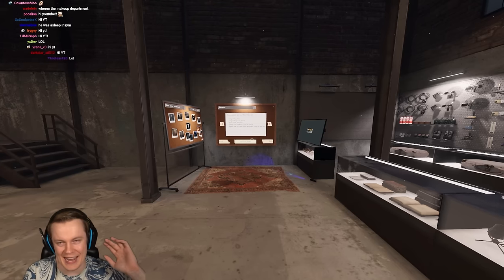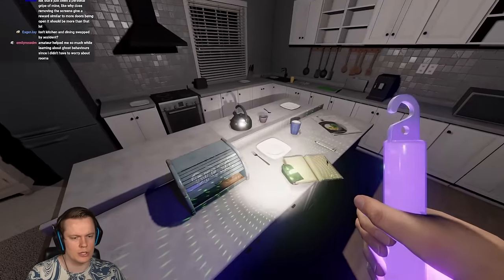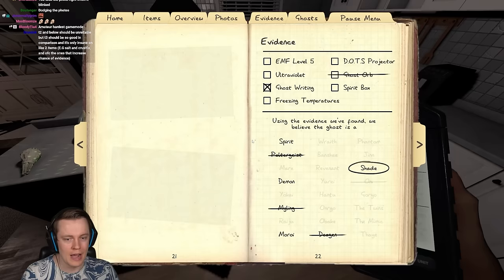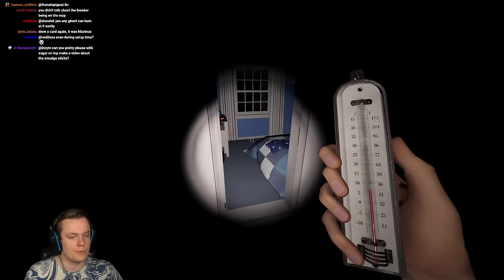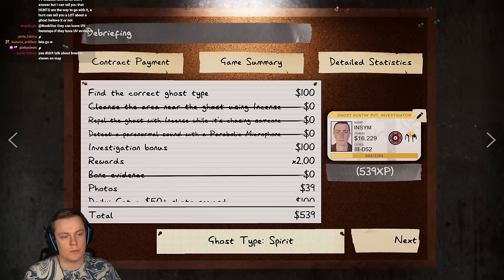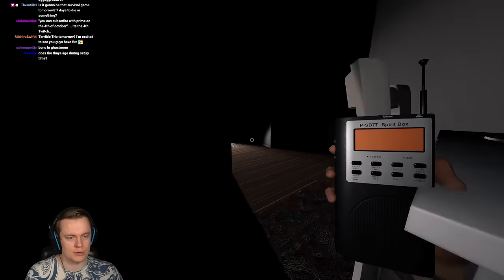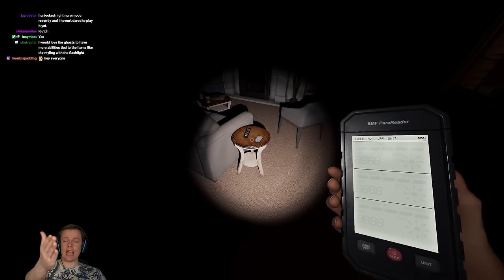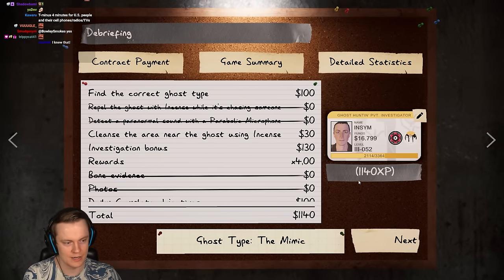Amateur is Harder Than Insanity - Phasmophobia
Welcome back to Phasmophobia! In this video we compare ALL the difficulties in Phasmophobia and it did not go how I expected... ENJOY!

NOTE: This video was recorded on Phasmophobia update v0.9